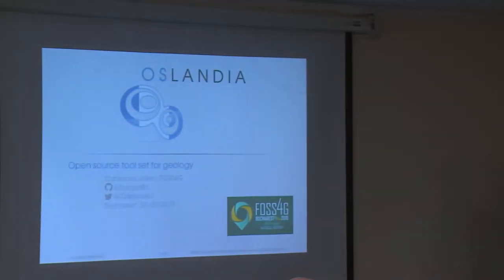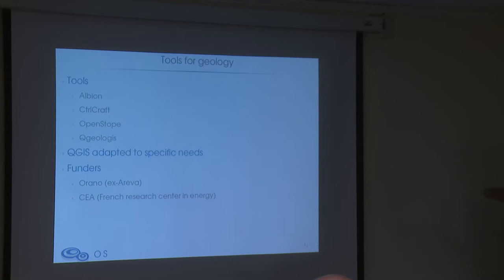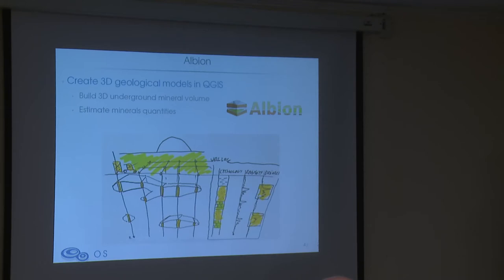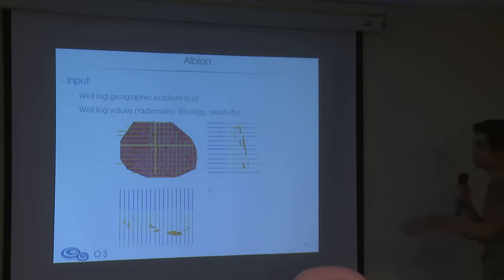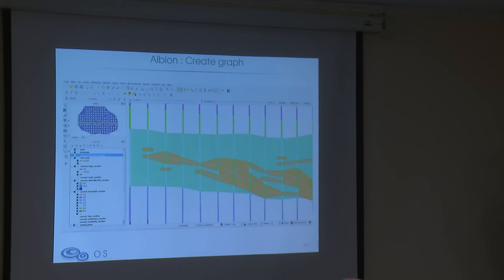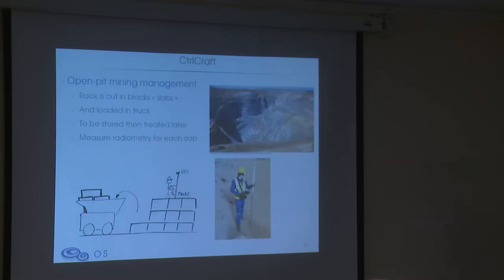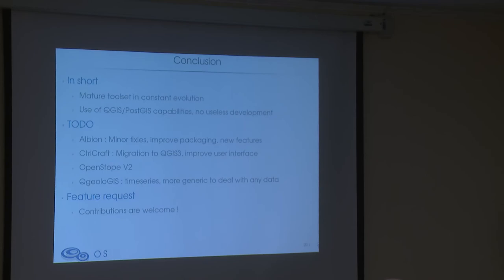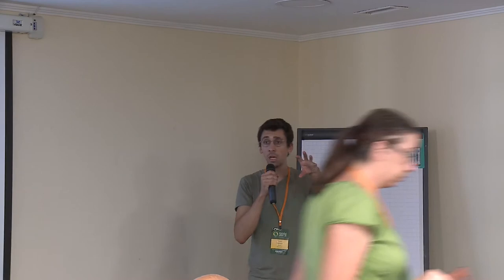2019 - Open source tool set for geology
You recently saw a picture of a big hole in space. We now propose you to visualize holes in the ground.
As a science directly based on location, Geology makes intensive use of GIS softwares, not only to see boreholes.

As a matter of fact, geology needs efficient tools to store, visualize and analyze large datasets of informations in 2D and 3D. We propose a set of opensource softwares based on existing GIS components (QGIS, PostGIS) to answer these problematics.

This presentation will detail the different tools developed by Oslandia :

- **Albion** : reconstruct 3D geological model from wells information
- **CtrlCraft** : open-pit mines management and optimization
- **OpenStope** : underground mine stope editor
- and finally a tool to visualize stratigraphic logs and timeseries

We will demo their usage and demonstrate how they allow production gains for geologists.

None

Julien Cabieces